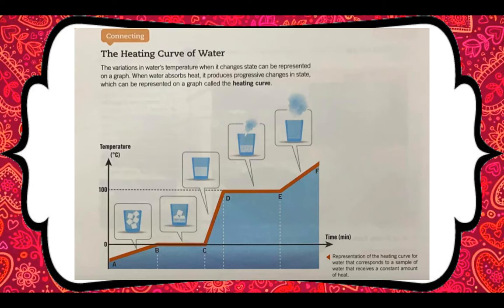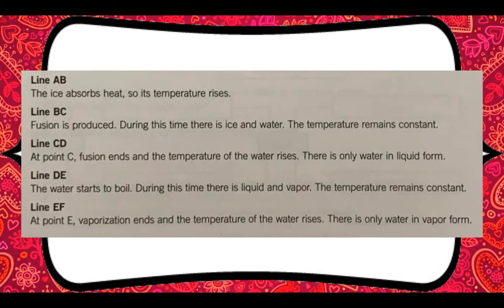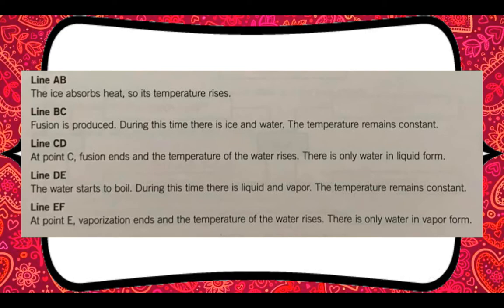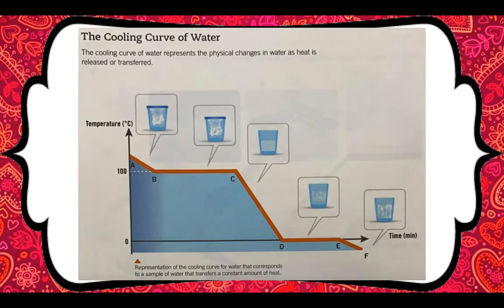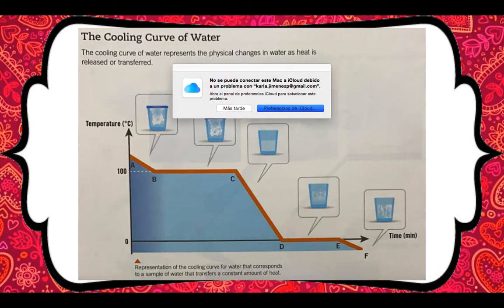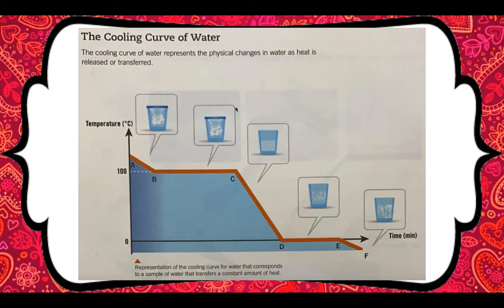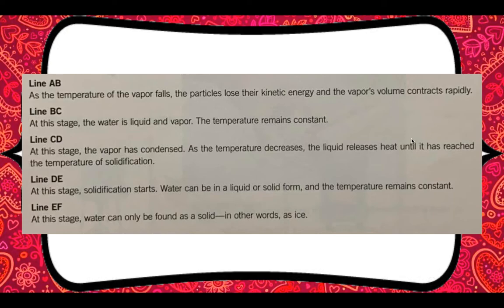21 09 SCIENCE 6